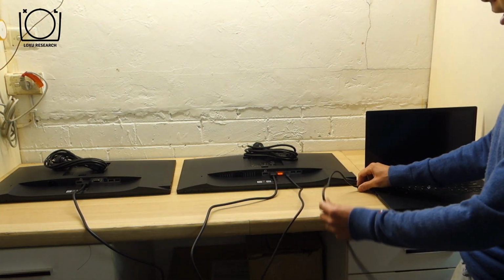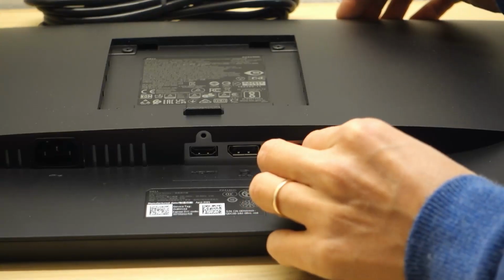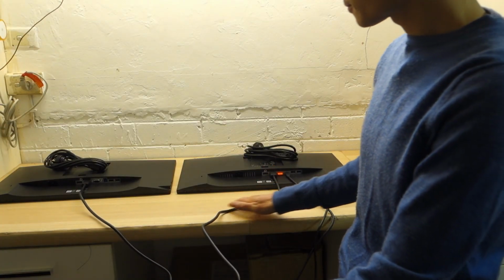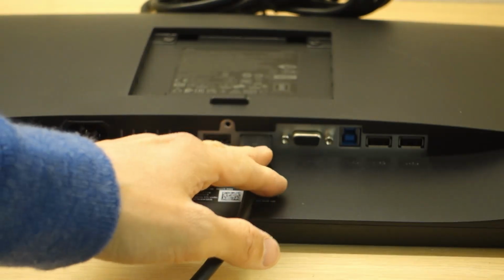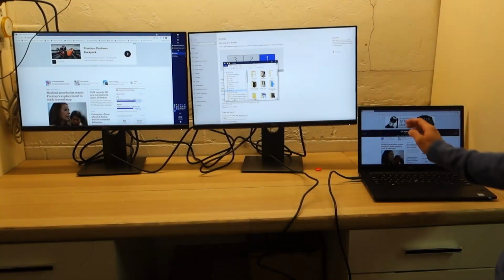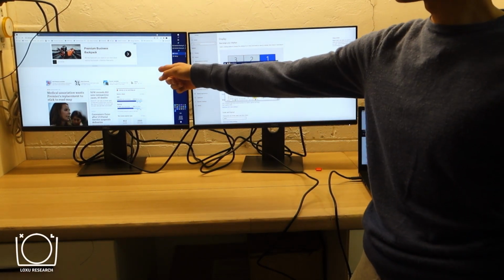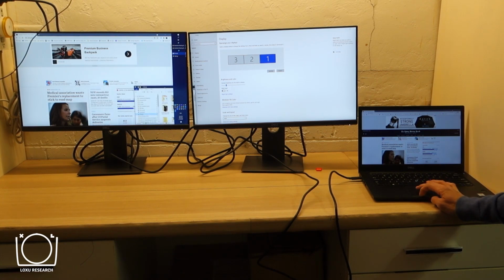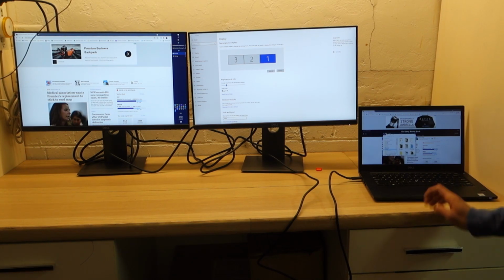Two Monitors With One USB C Port - Minimal Setup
Laptop: Dell Latitude 7490 - USB type-c port for display signal and power supply.

Monitor:
Dell P2419HC - USB type-c input, Display Port Output + Power Cable
Dell P2419H - Display Port Input + Power Cable

Cable:
USB Type-C cable x 1, be sure it is a Type-C cable supports monitor output and power supply, not just power supply only.

Display Port Cable x 1, Male to Male
Power cable x 2 for monitors